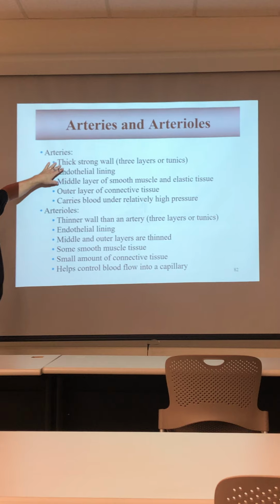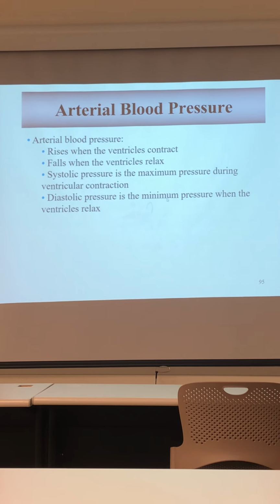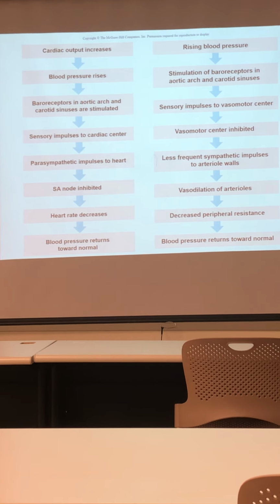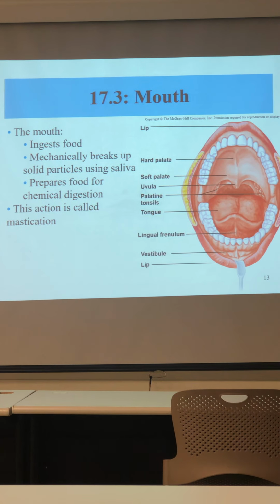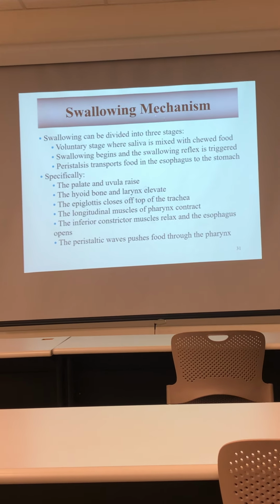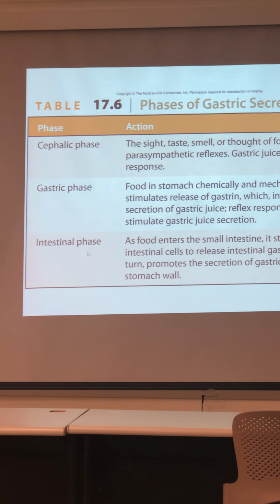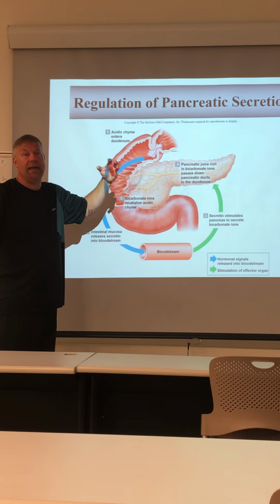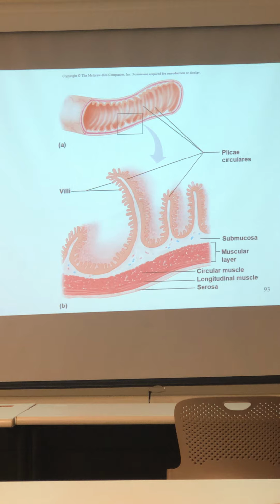Biology 139 - Lecture Exam 1 Review Part 2 - Dr. Alley